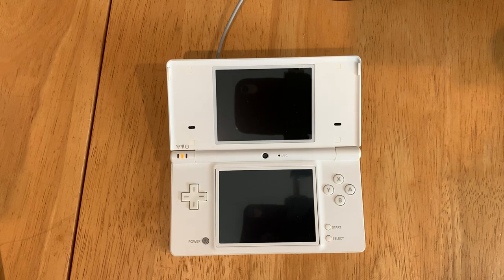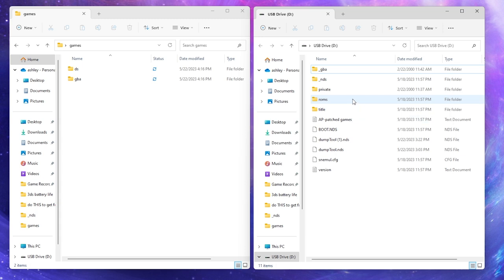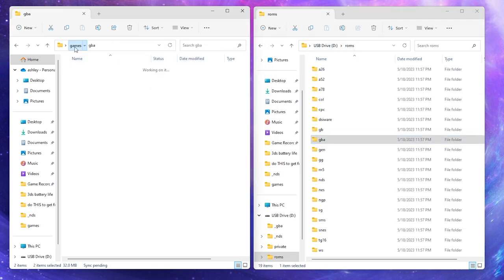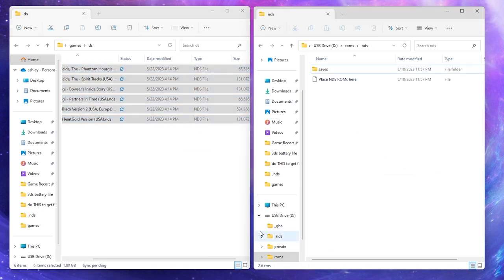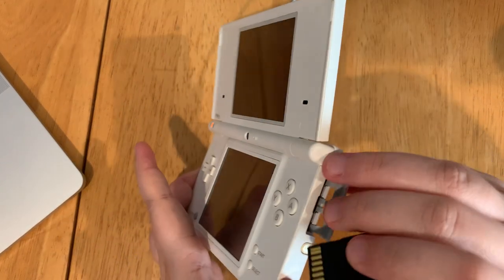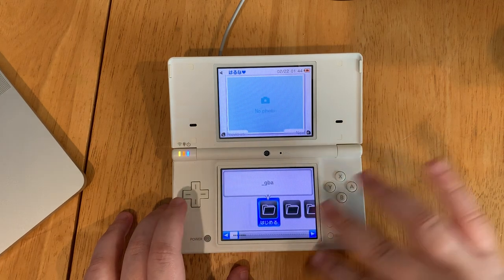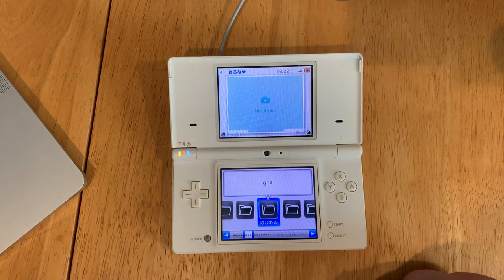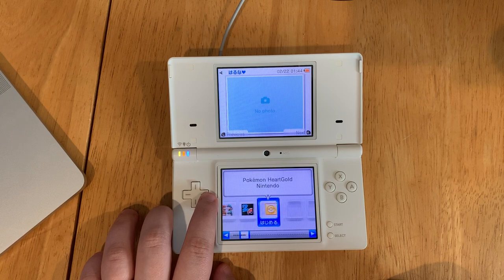How to Add Games to Your Hacked DSi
Here's how to add DS or GBA games to your hacked DSi form your computer to your SD card and then finally to your DSi.

🔗 SD Card Reader
🔗 SD Card